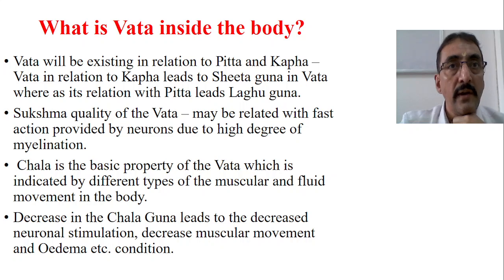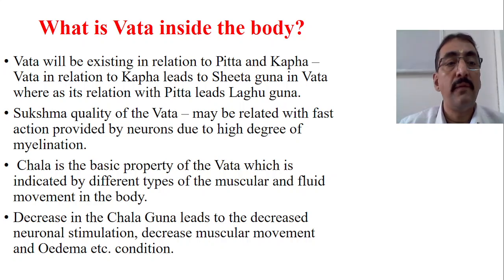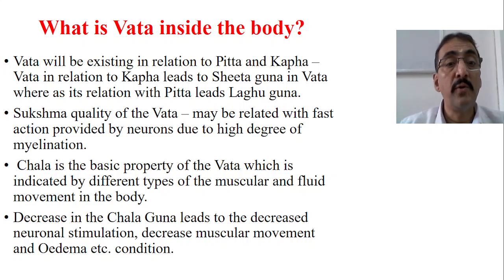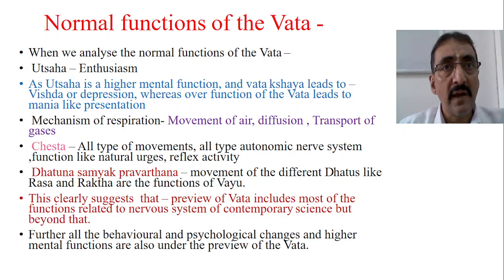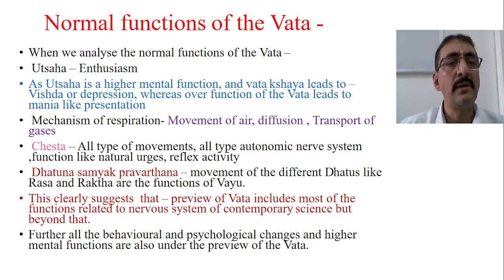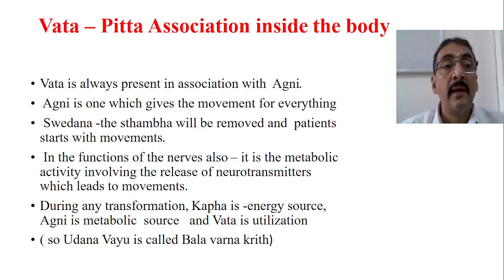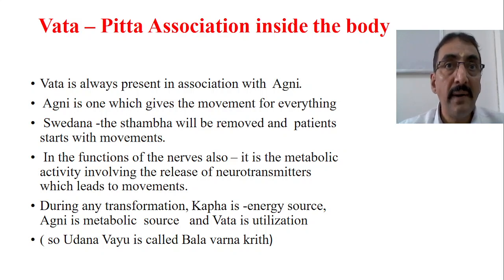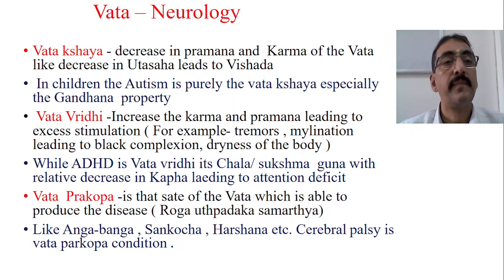Dosha analysis - Vata Dosha Part - 23